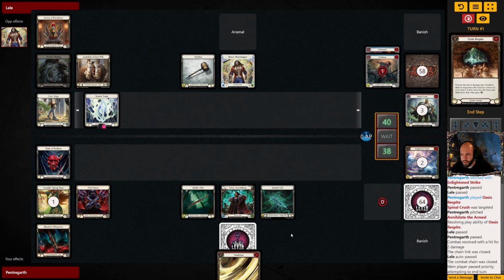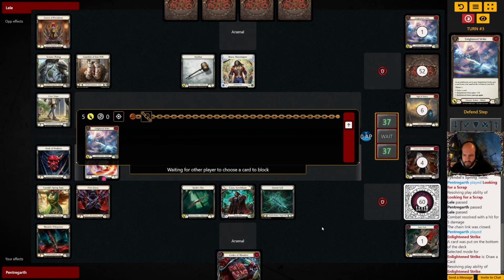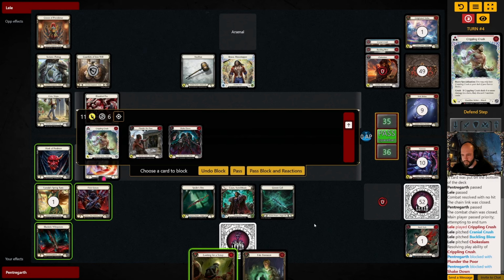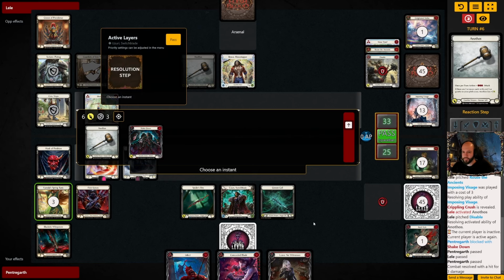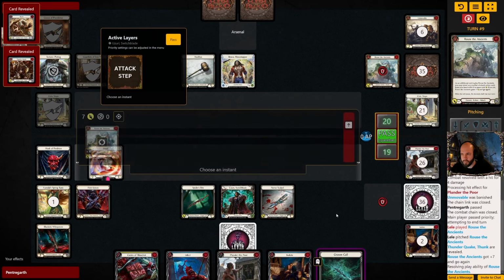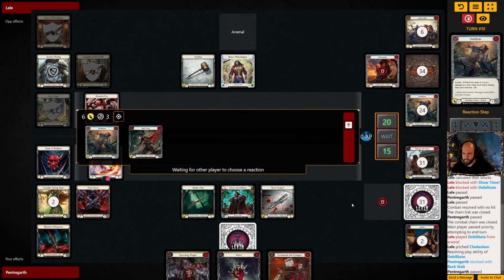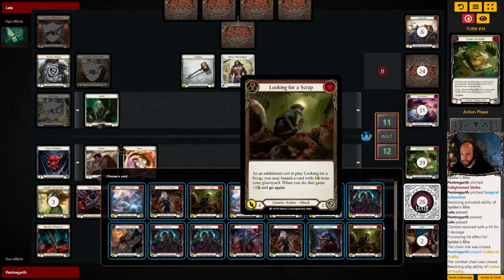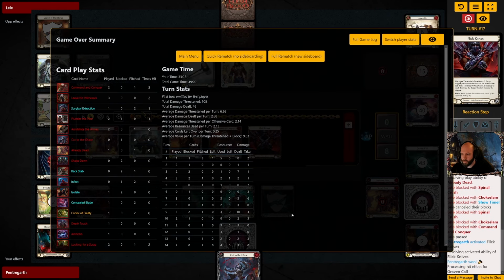Plague Hive PQ Prep - Uzuri vs "Standard" Bravo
Back again with another video playing against a Bravo, this time on what is a bit more of a traditional Bravo list.